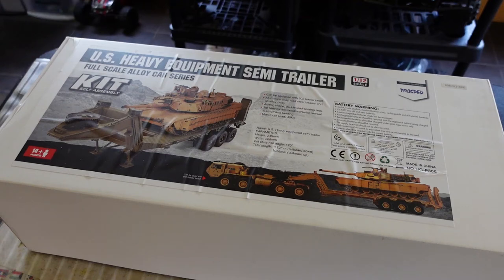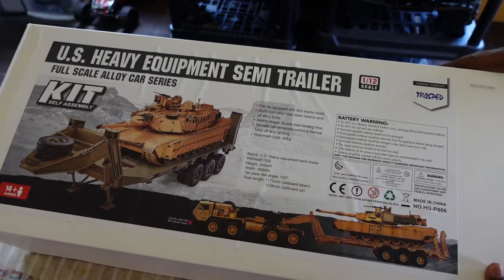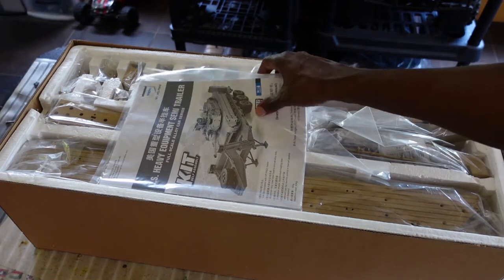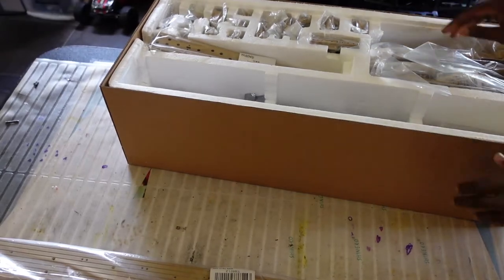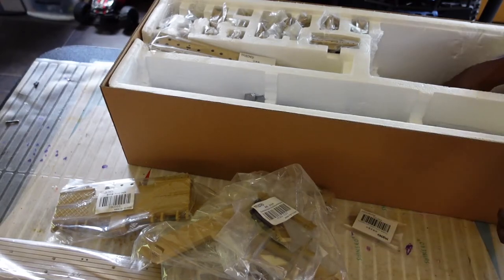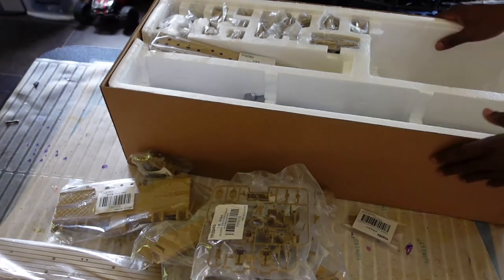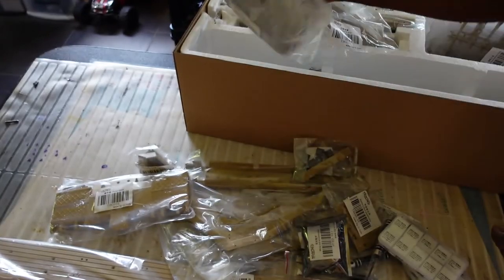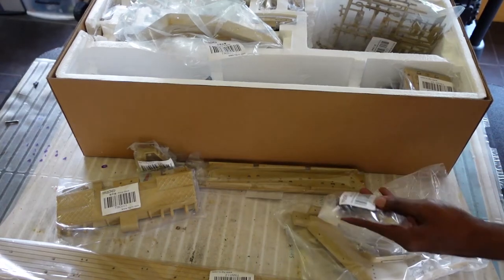HG-P806 Heavy Equipment Semi Trailer (HET)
Max Climbing Angle: 15°/ 2 meters long slope
 Max Turning Radius: 2 meters
 Max Load: 40KG
Raising Angle of Tail Plate: 120°
Max Span Width: 180mm Protection Function: When the ramp is blocked when rising or falling, it will automatically stop to prevent the ramp from being damaged due to excessive force.

Total length: 1172mm (when ramp is lowered) 1038mm (with ramp raised).The trailer structure adopts the same ladder frame structure as the real full scale trailer.  Made from high quality alloy material, the net weight of whole vehicle reaches 10.5KG.  The rated load of semi trailer loading zone is 40Kg.  The trailer is used for mainly transporting large construction machinery, large military equipment, tanks and other large model vehicles.

This trailer is equipped with an all-metal semi-automatic retractable front foot stand support that is simple and reliable in operation.  This HG-P806 semi trailer adopts the “double wheel and triple axle” active balanced steel suspension structure, the front and rear axles of the suspension carry load equally, and the left and right are independent of each other.

This semi trailer HG-P806 is equipped with electric motor actuated loading ramps and double pass-through load protection electric control module, with double flashing lights, which can be operated via the remote control, or manually controlled by the button switch at the front of the trailer.